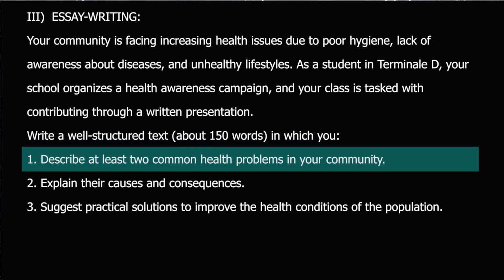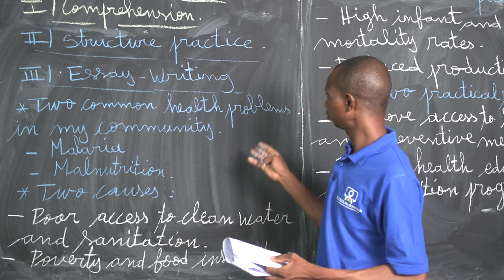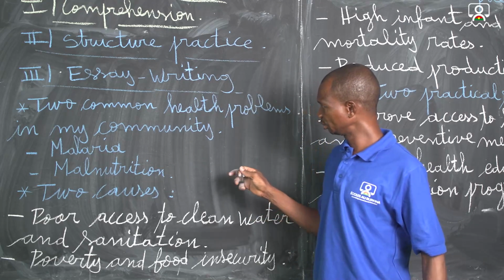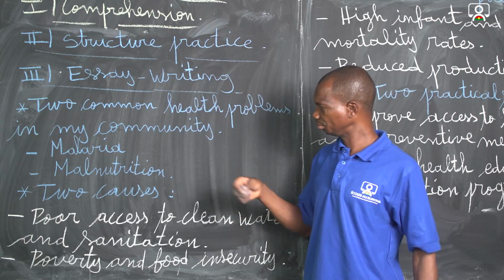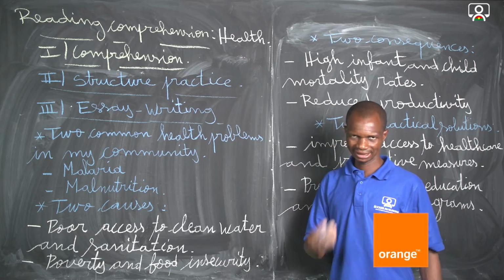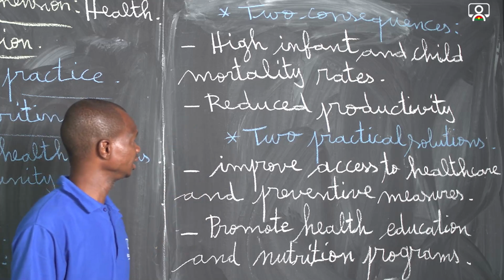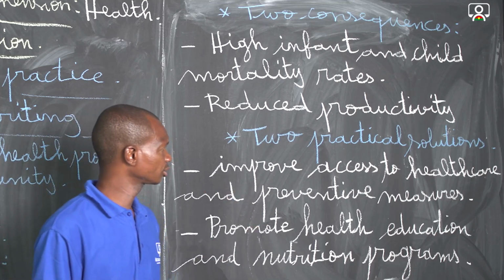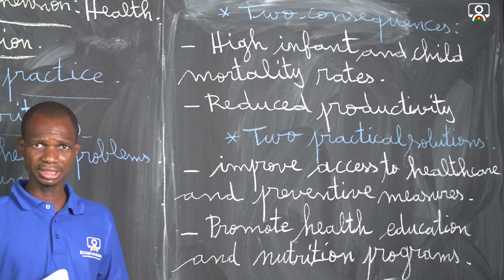Cours Anglais TleA Texte Seq04d Health